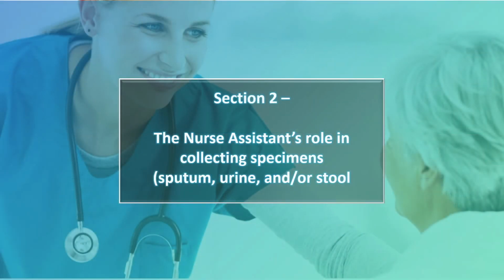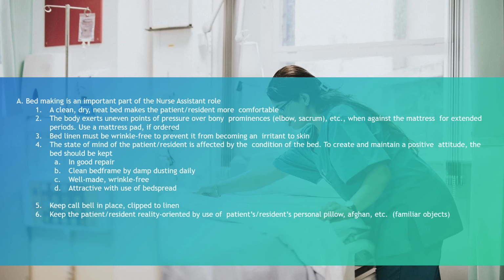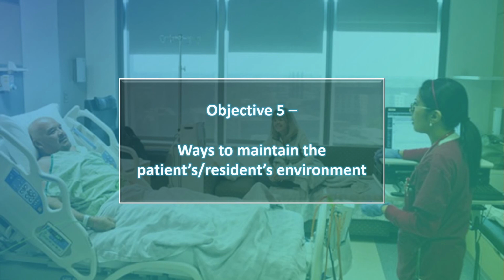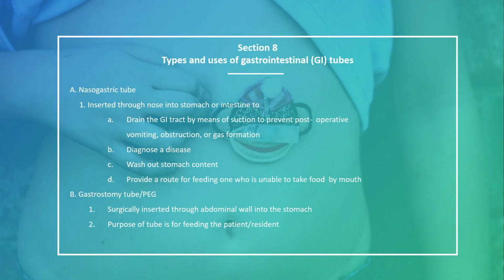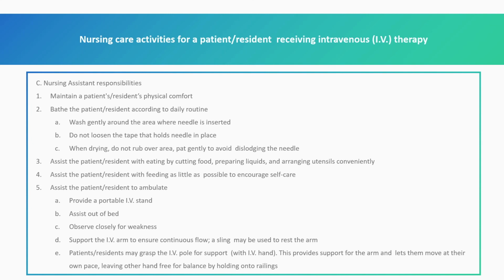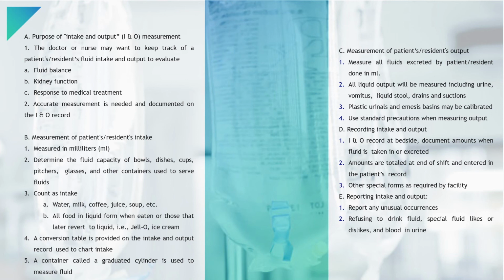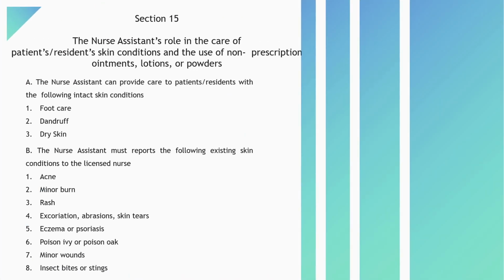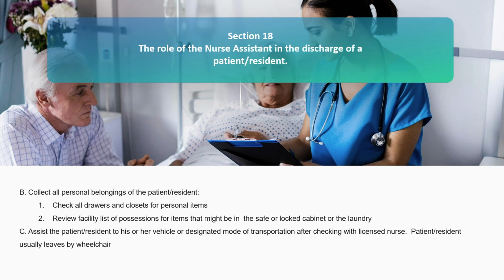CNA Nurse Assistant Model Curriculum Module Nine - Patient Care Procedures